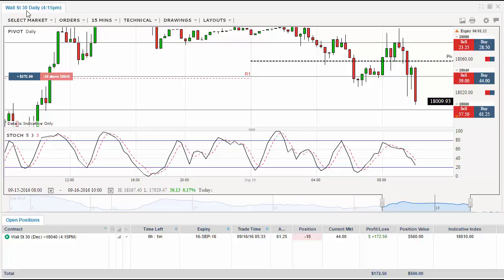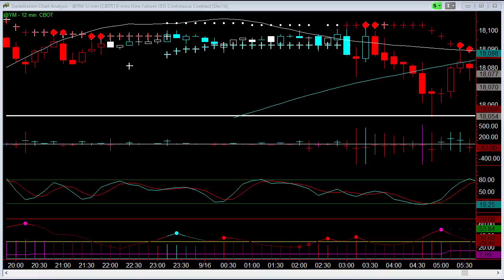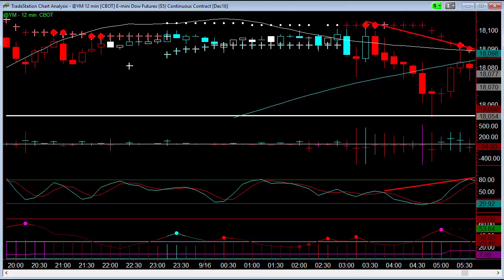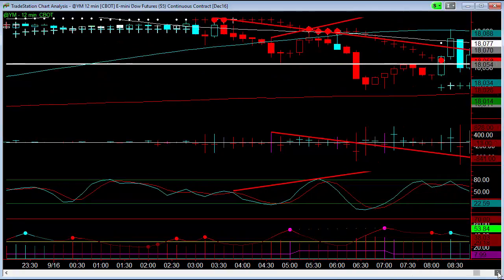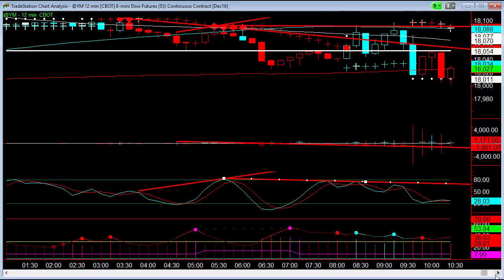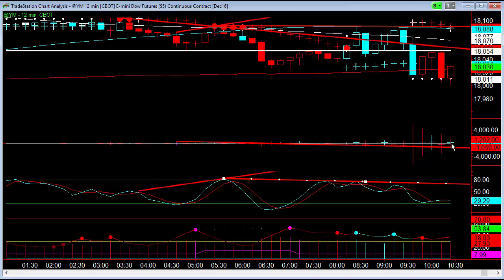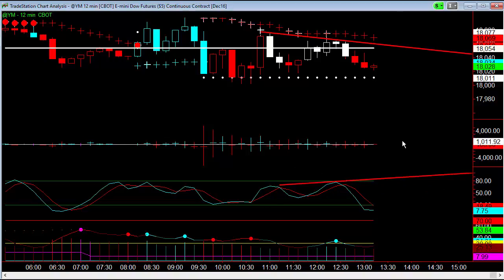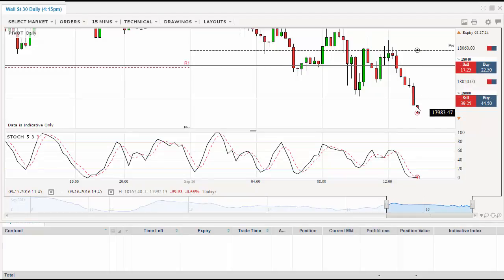Trading Dow Daily Binary Option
Trading the Daily Dow binary option using volume, support & resistance with the Stochastics for a nice 100% ROI.